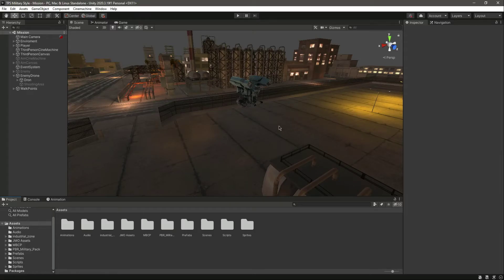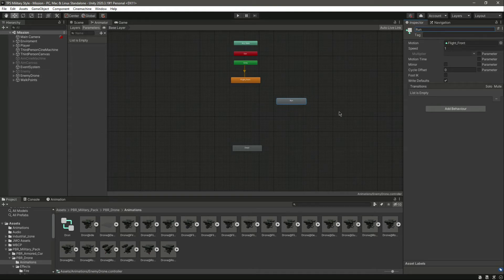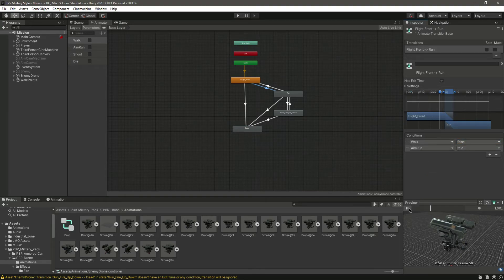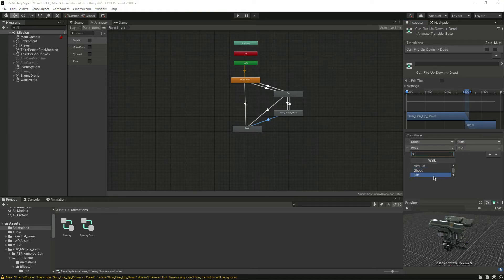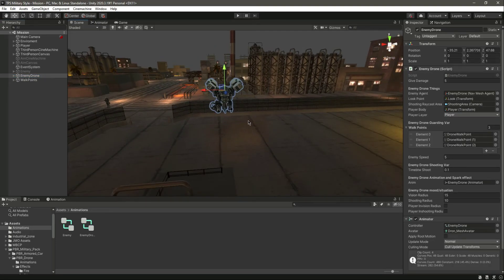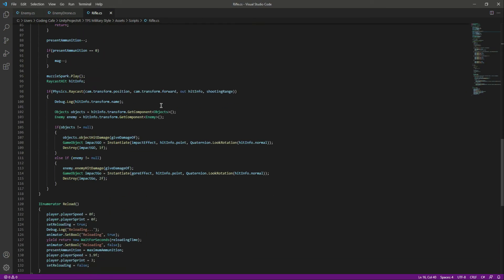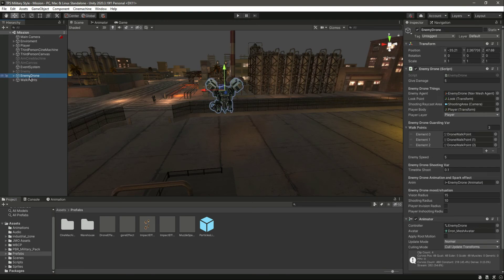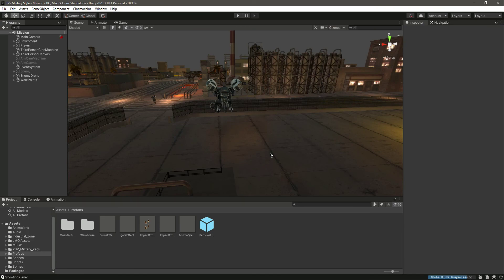Spark Effect & Animation to Drone Enemy - Unity 3D Game Development Full Course - Build PC Army Game